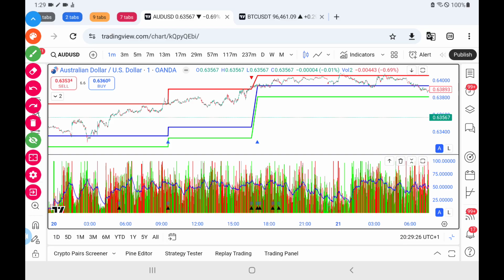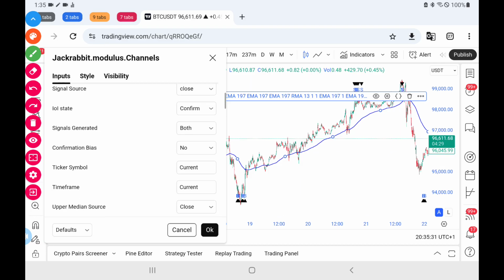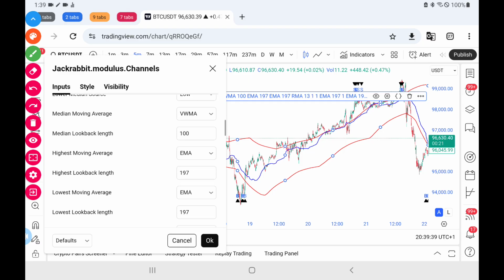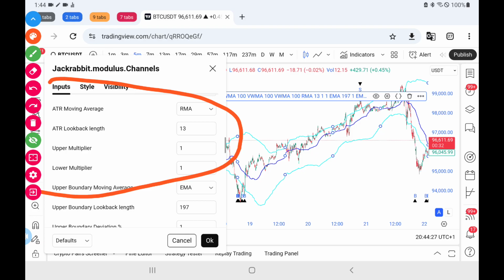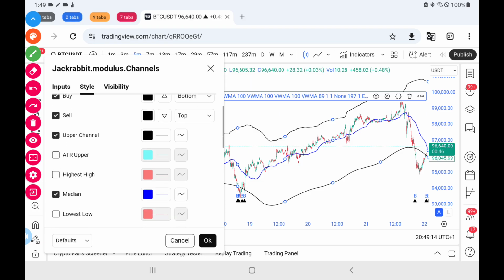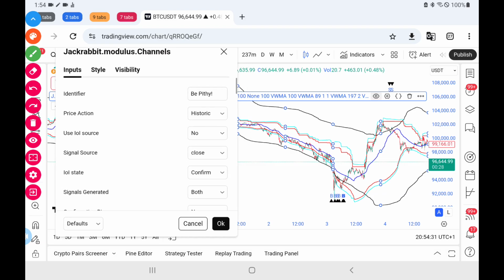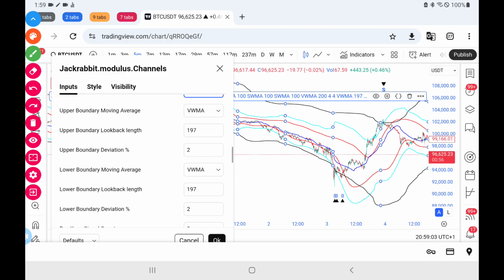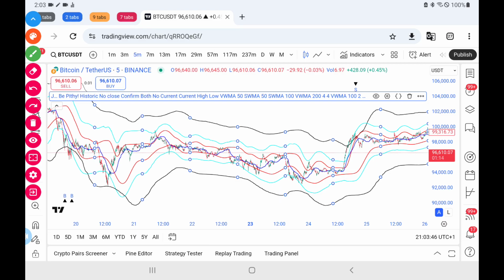Is This the Ultimate Trading Indicator? Unveiling a Game-Changing Strategy!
Are you leaving profits on the table by not using the right indicators? In this deep dive, I reveal a powerful new approach to algorithmic trading—the Jackrabbit Channels Indicator—a fusion of the best channel-based strategies, including Bollinger Bands, Keltner Channels, Donchian Channels, ATR, and more!

This unique indicator isn’t just another tool; it’s a complete system designed to identify high-probability trade opportunities while filtering out market noise. I break down the key components layer by layer, showing you how to leverage volume-weighted medians, adaptive high-low boundaries, and ATR-driven ranges to maximize precision in your trades.

Could this be the missing piece in your strategy? Watch now to see how it works in real-market conditions and decide for yourself!